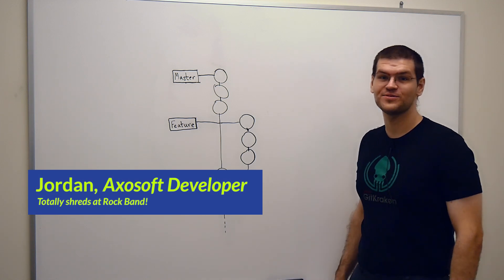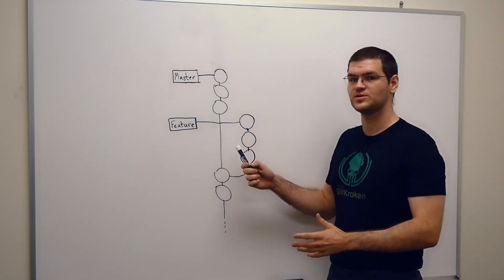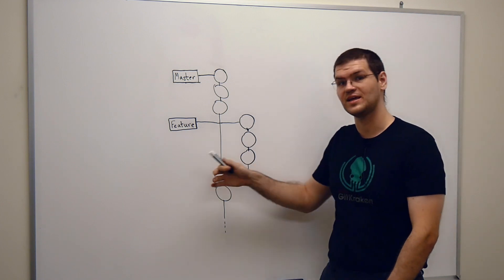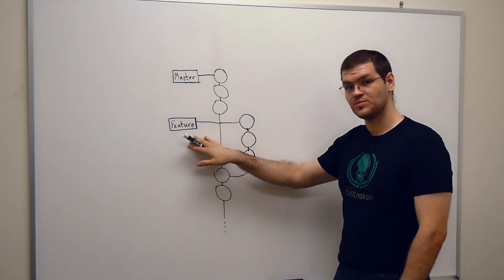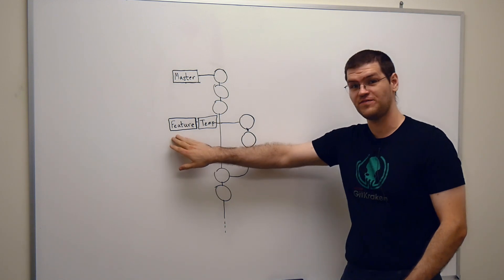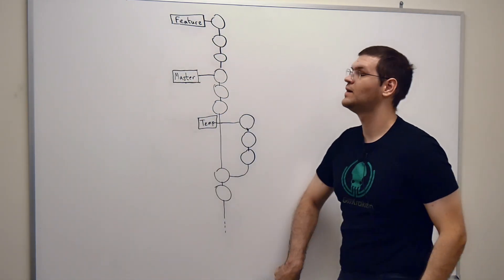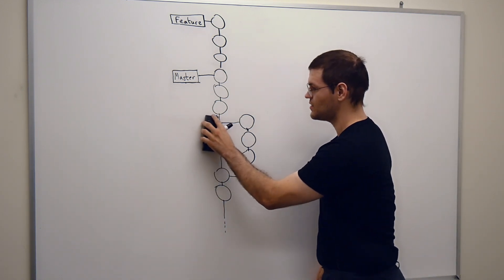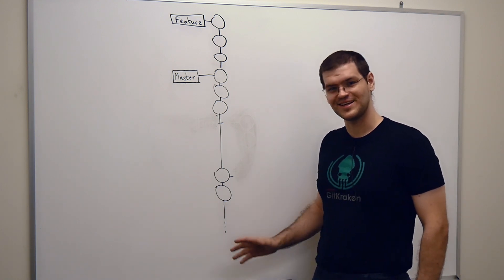Git Tutorial: How to Never Lose Changes in Git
In this Git tutorial video, learn how to save all your changes in Git so that you can revert back to a previous state if anything goes wrong.
If you're looking for a good Git GUI client to help make working with Git more intuitive, check out GitKraken!